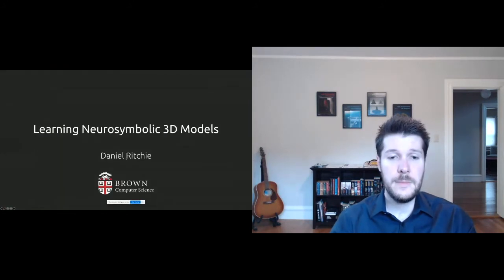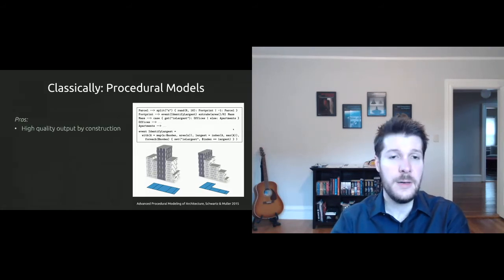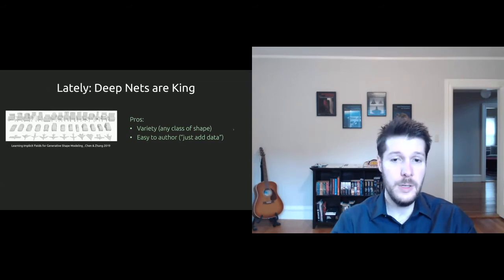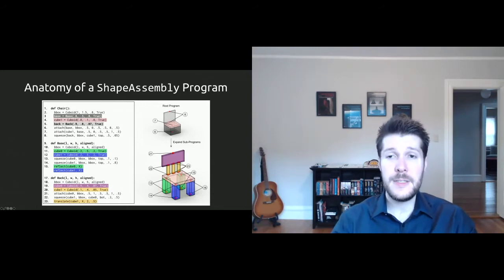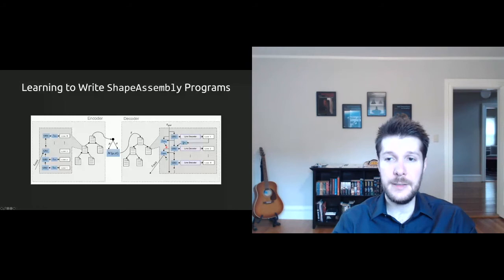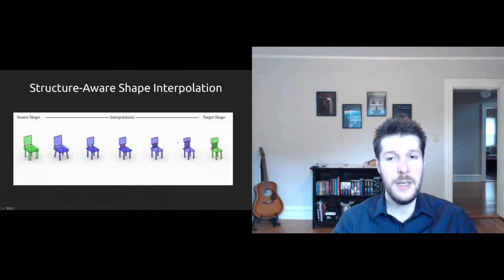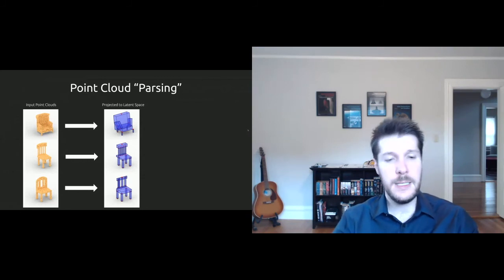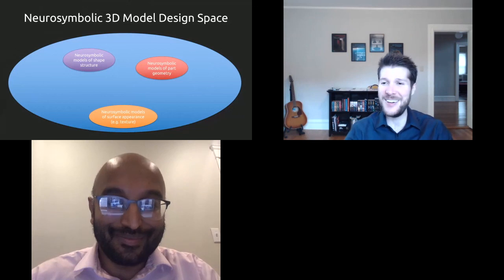Daniel Ritchie: "Learning Neurosymbolic 3D Models"